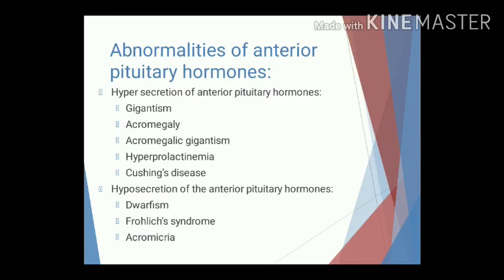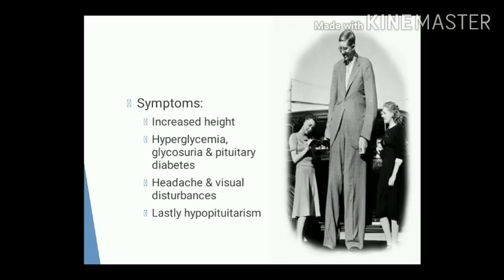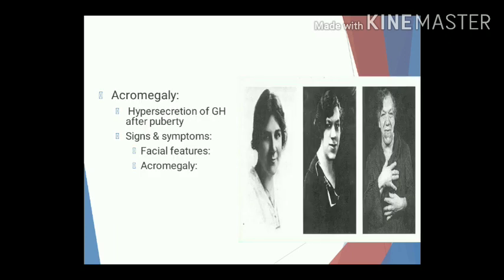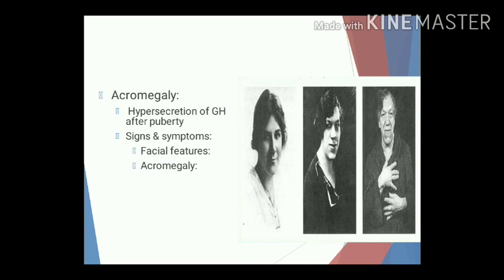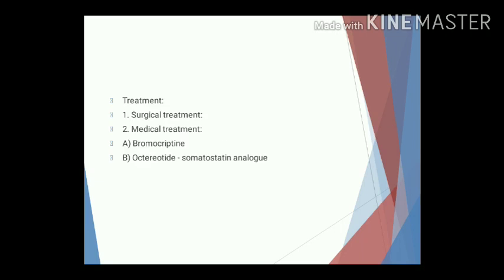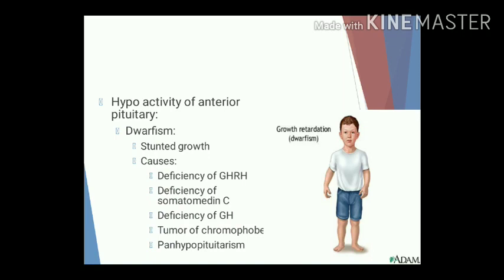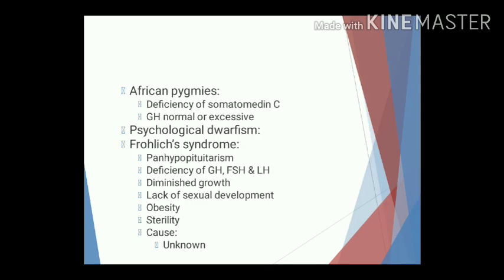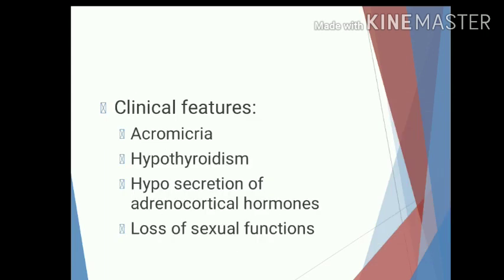Abnormalities of anterior pituitary hormones|Endocrinology|Dr Dipti Viren Kariya|Physiology